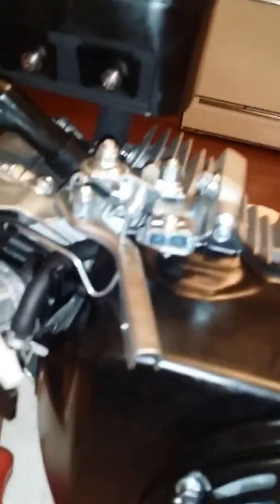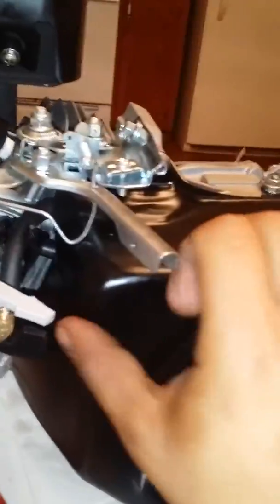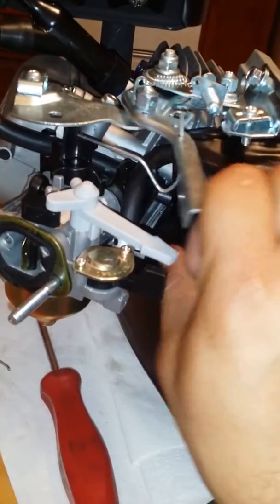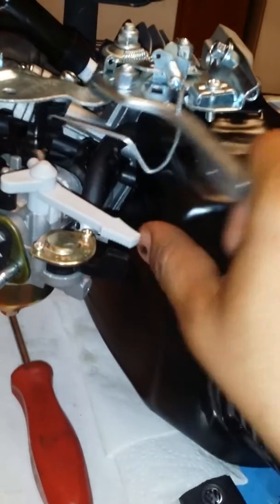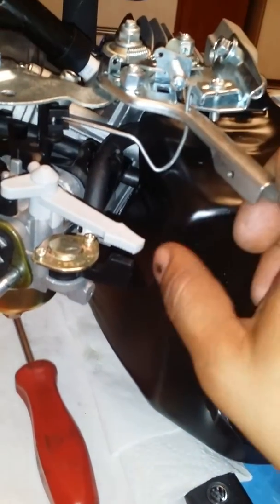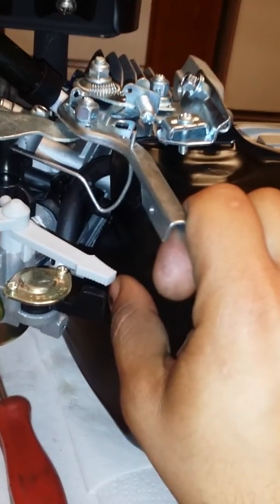212 cc predator engine after removing the governor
212 cc linkage for go kart motor